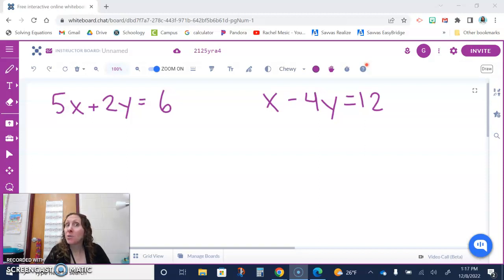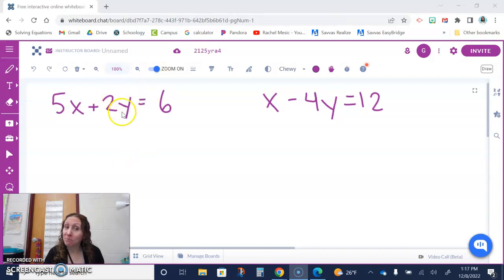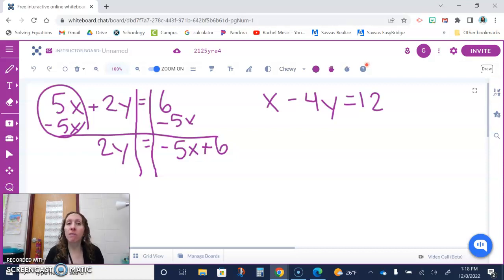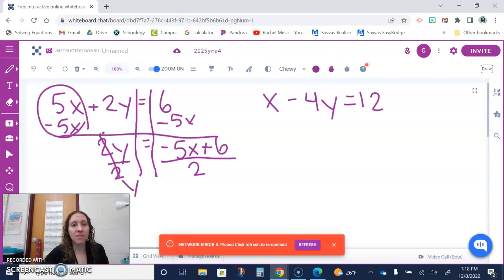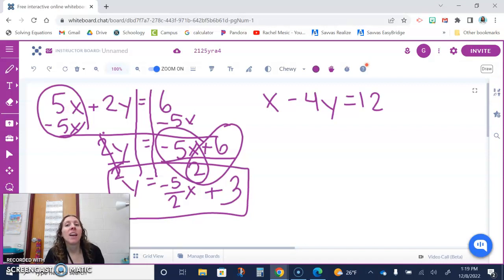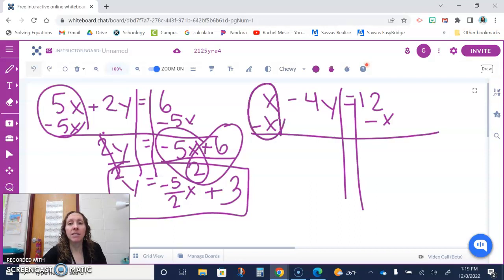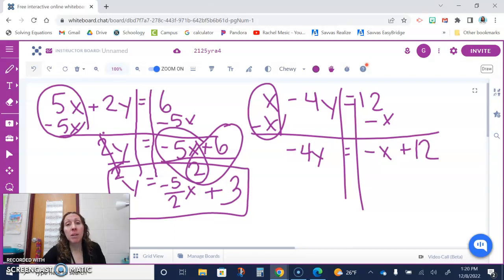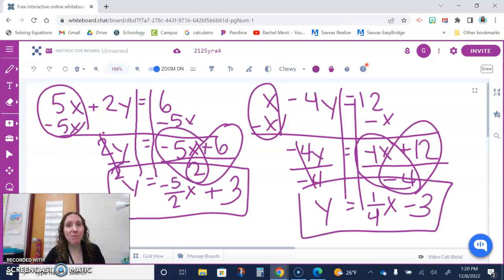Standard Form to Slope-Intercept Form